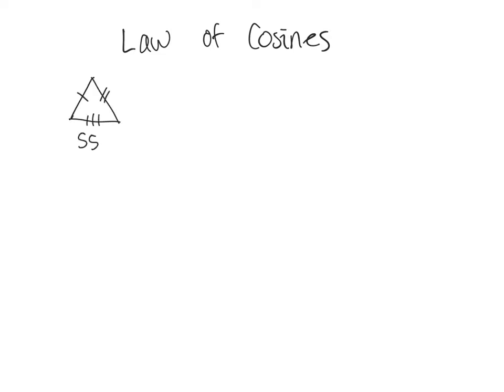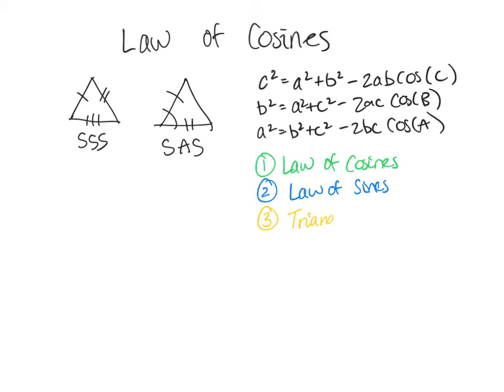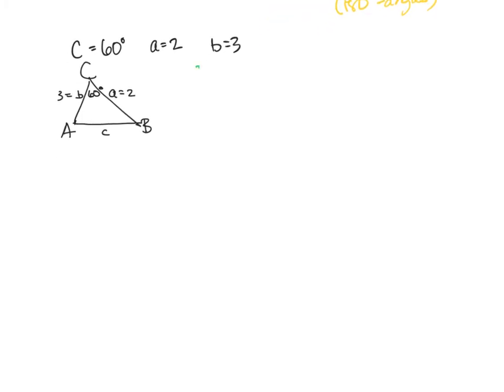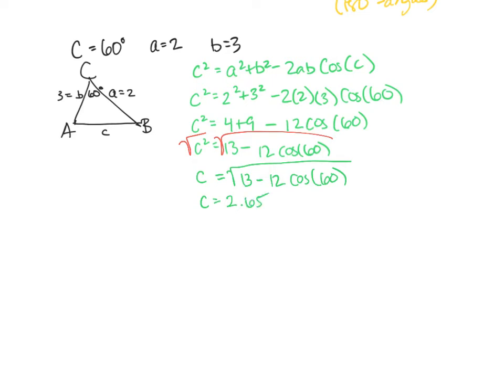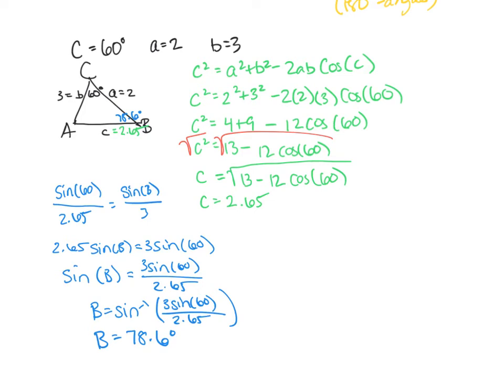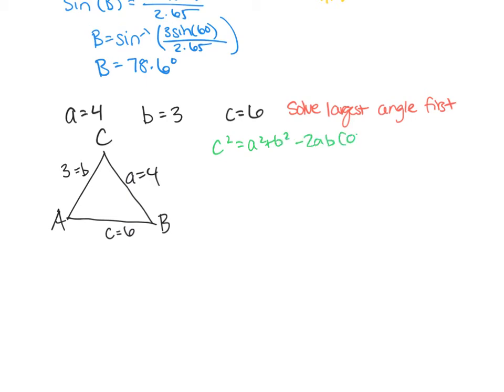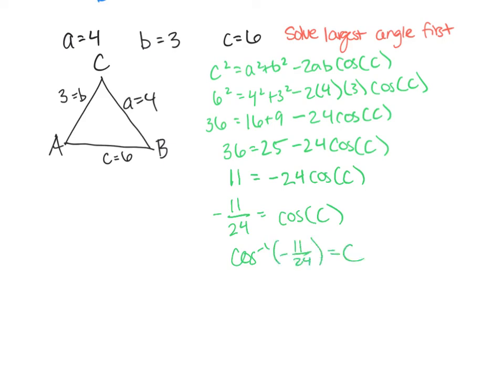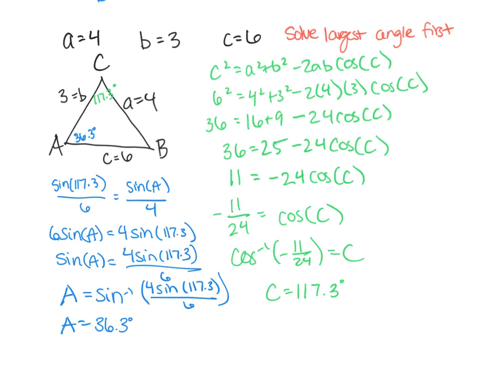Law of Cosines Day 2 Video